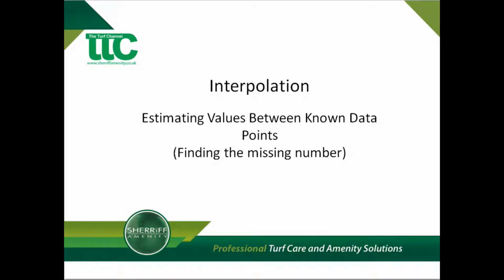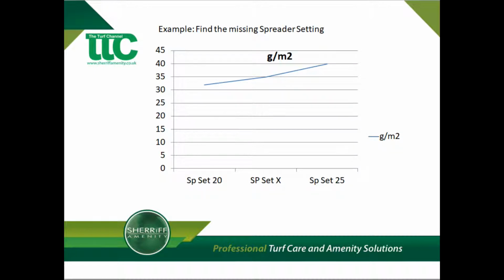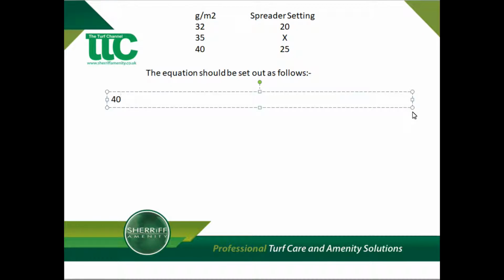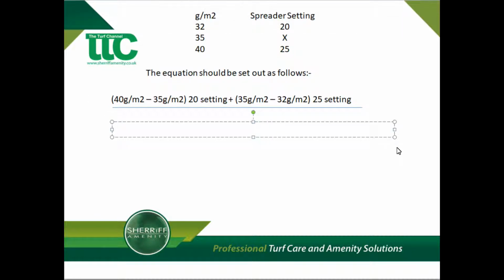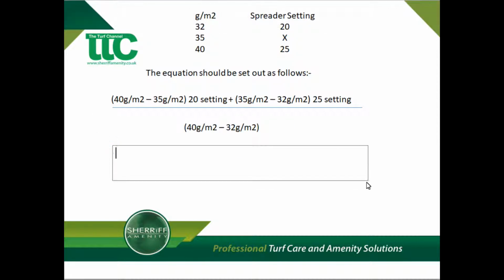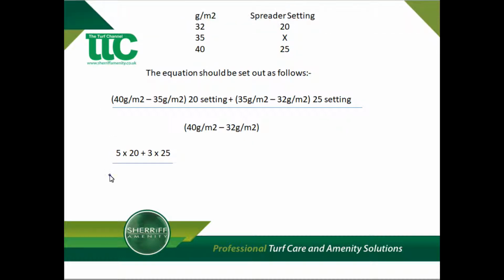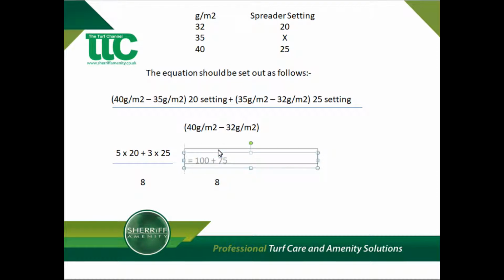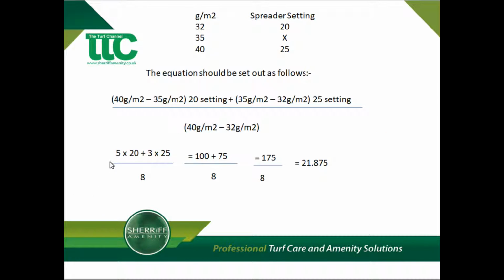Amenity Maths - Interpolation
How to estimate a value between two data points. In our example we are trying to find a fertiliser spreader setting.